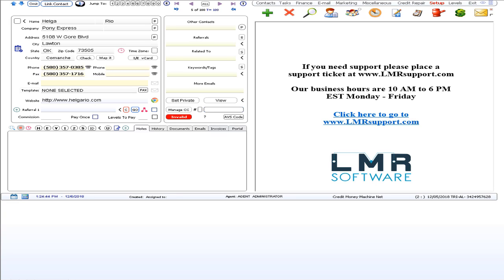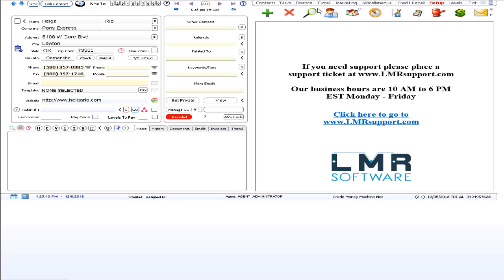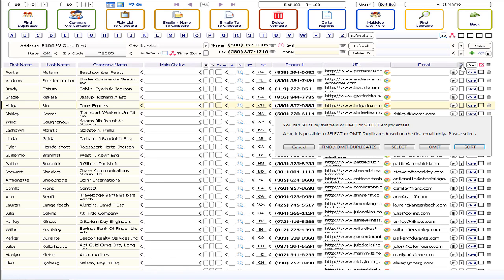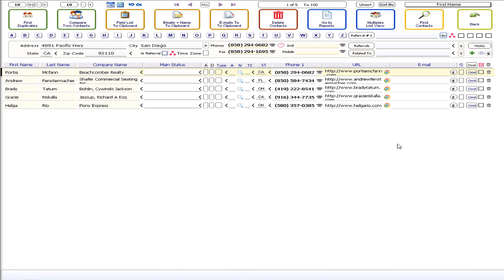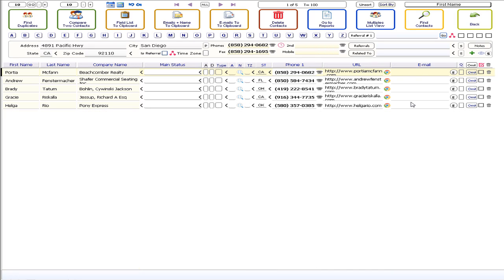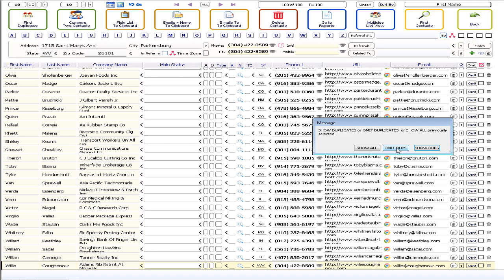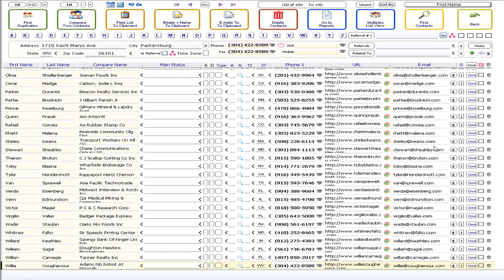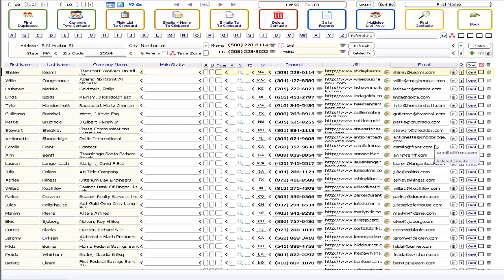How to select omit contacts with empty emails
Learn how to manage select and omit contacts with empty emails